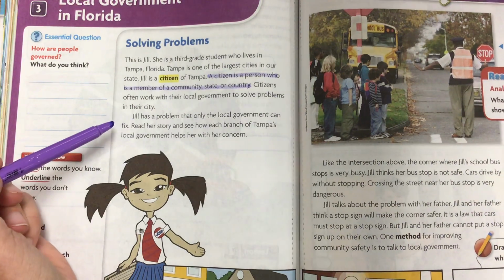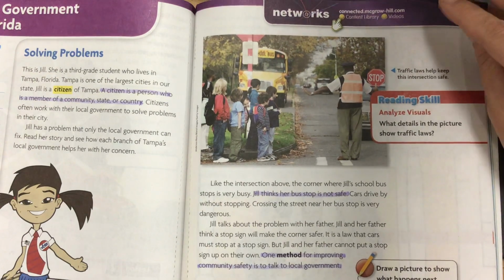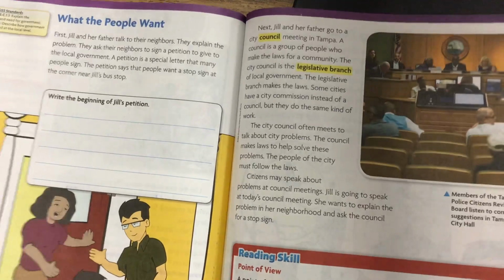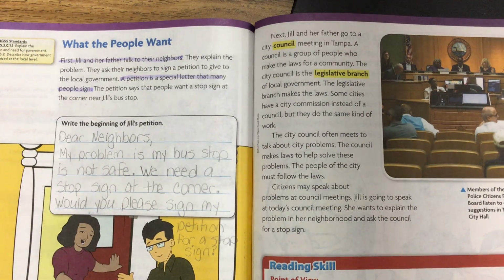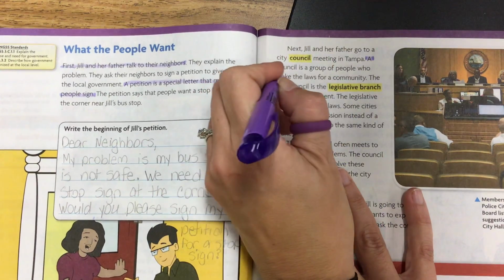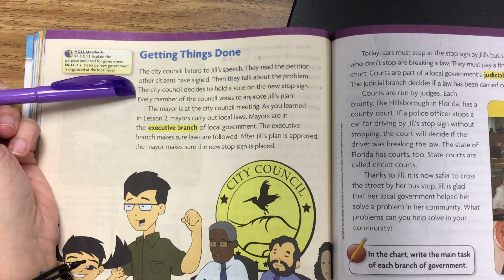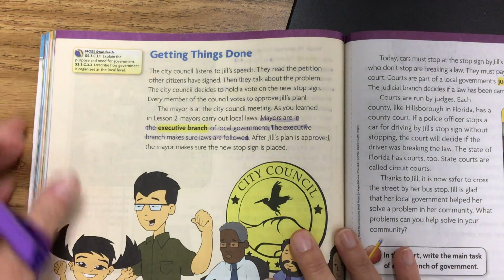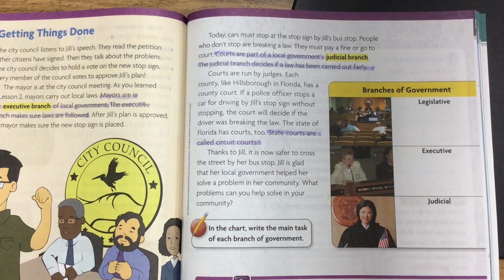Lesson 3: Local Government in Florida